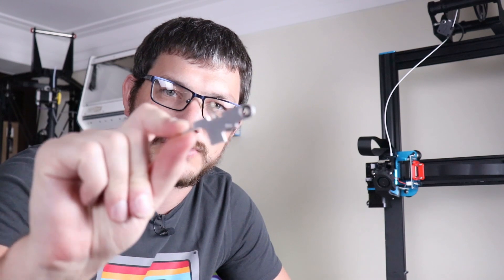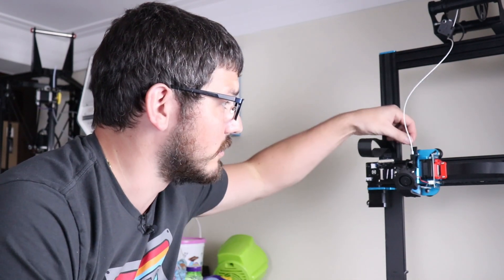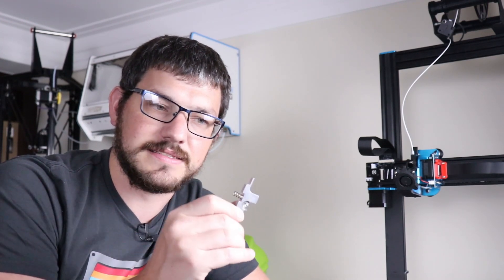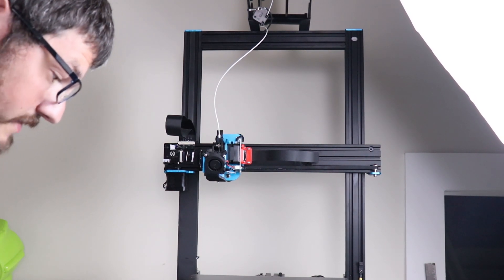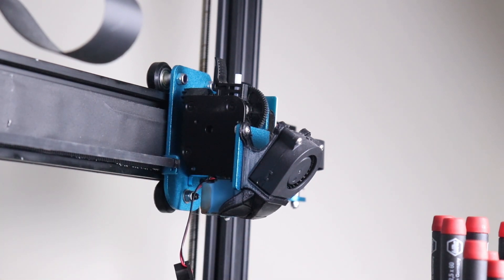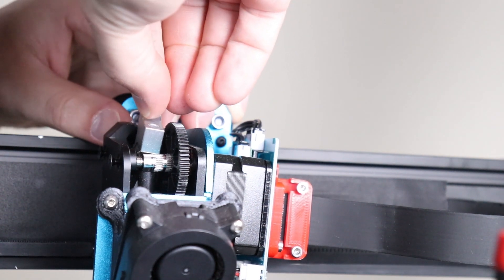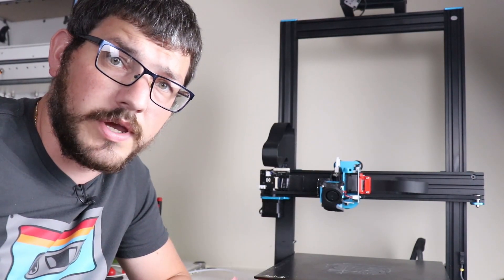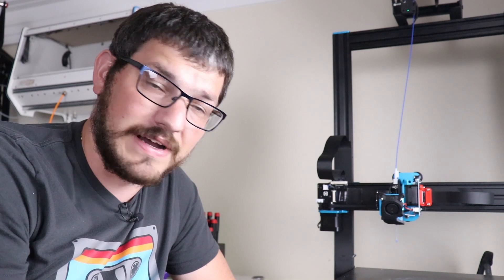Artillery Sidewinder X1 Extruder Idler Arm Replacement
Today I am going to show you how to swap out the idler arm on the Artillery Sidewinder X1 extruder idler arm with an all metal one. The whole reason for doing this is because the stock idler arm is poorly molded and cracks very easily.

Get the metal idler arm here:
Aliexpress
Amazon